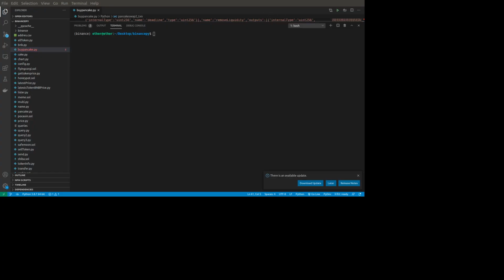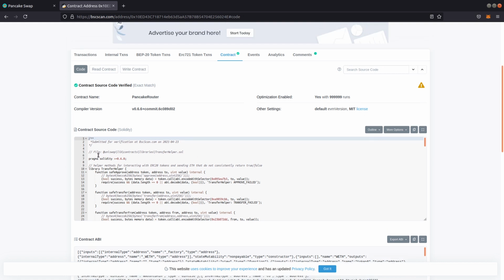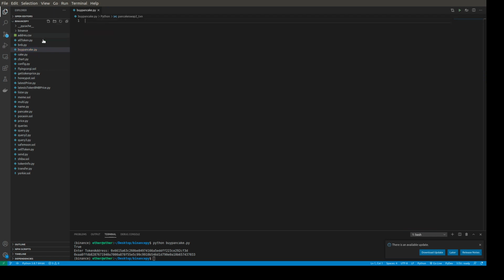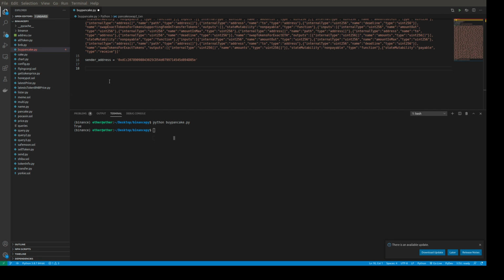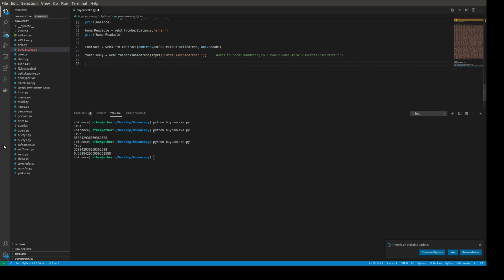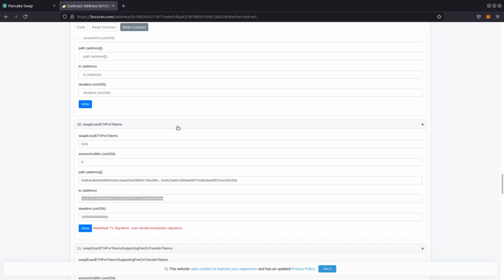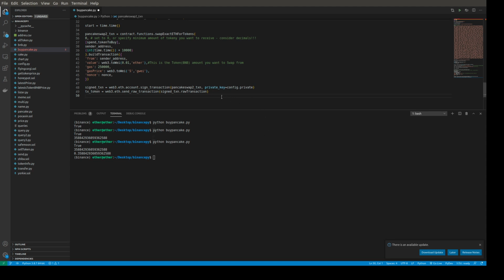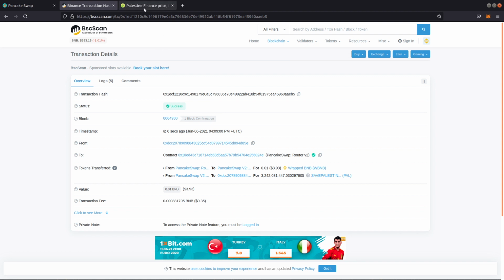How To Buy And Sell From PancakeSwap FASTER 🚀 🚀 🚀 - PUMP and DUMP Explained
In this video I show you how to purchase token through PancakeSwap in Python.
You can use this to build your own snipper-bot on Uniswap and Pancakeswap